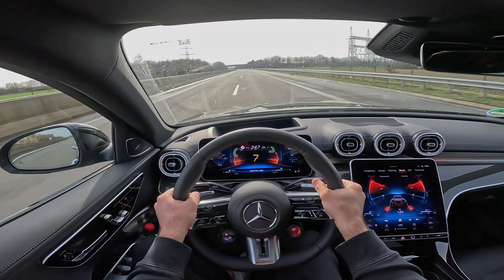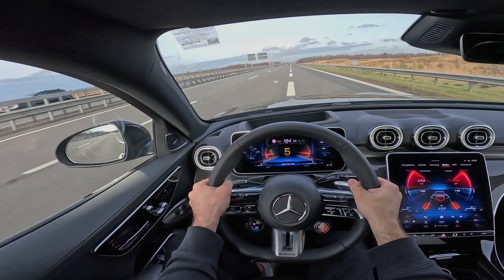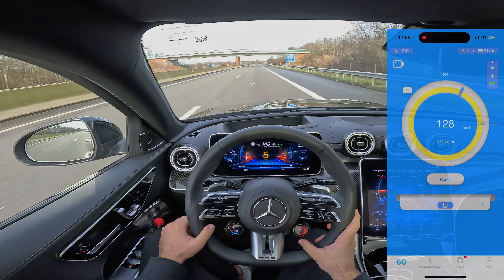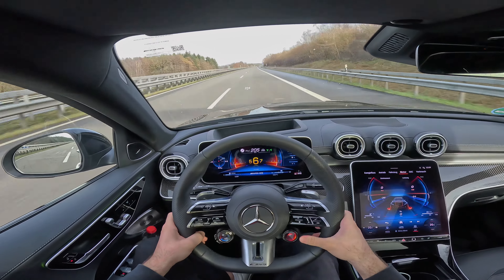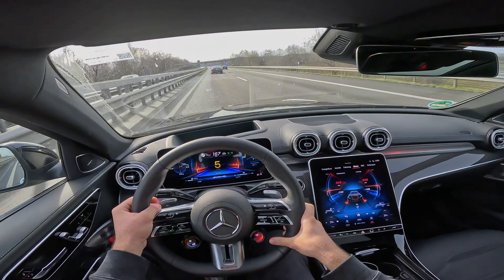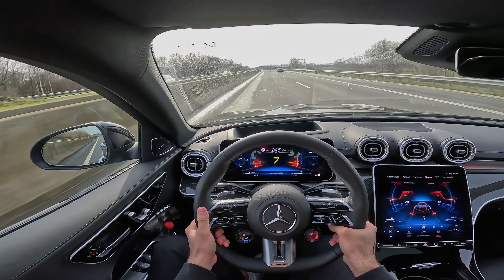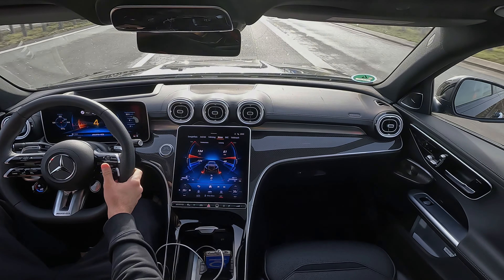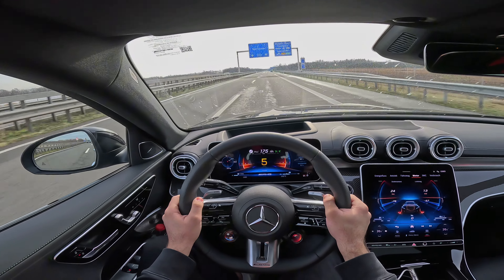2024 C63S AMG W206 on Autobahn! Can the 4 Cylinder perform?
The 2024 Mercedes-Benz C63S AMG E-Performance! The W206 C63 came with a super disappointing 2.0 4 cylinder Hybrid but with 680HP and 1.020Nm… so let‘s see what it can do..

Hello people I am Moscarblog and I drive and Review the coolest
and newest cars for you!